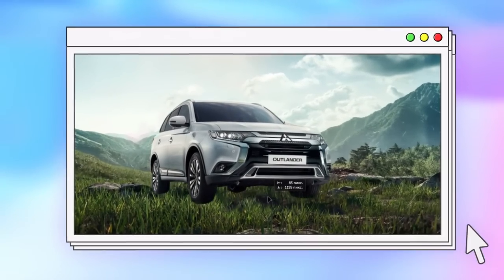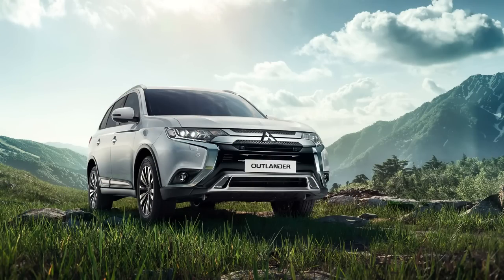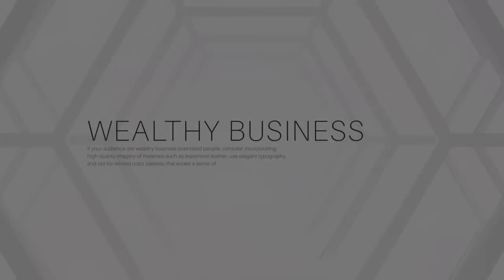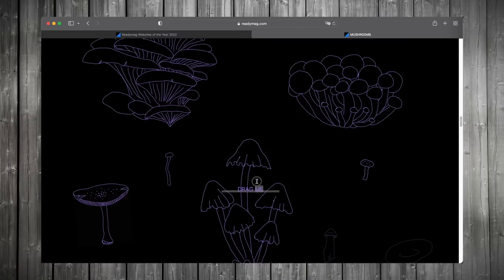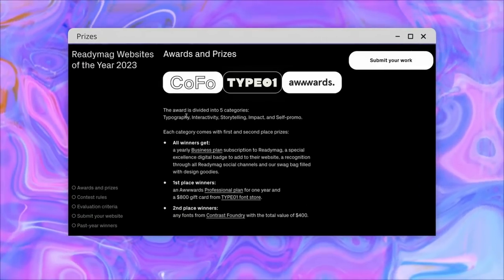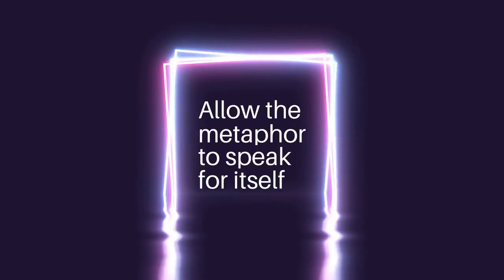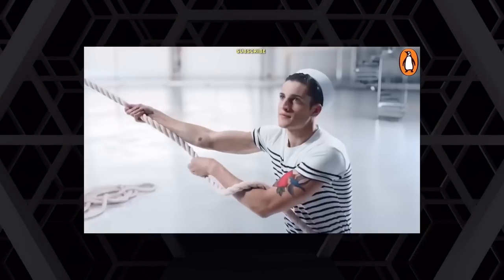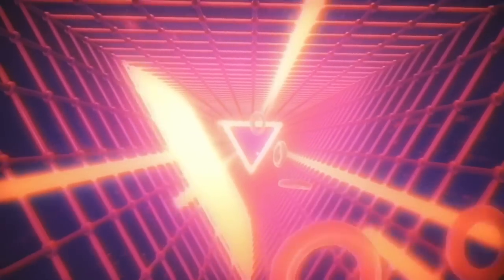One Of The MOST Important Design Theories I've Learnt (Must Know!)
If you want to learn advanced psychology techniques as a graphic designer, this video is for YOU!
Turn your design skills into prizes with Readymag Websites of the Year 2023

There are numerous psychological techniques that graphic designers use to get a message across, to persuade, and to gain a response within the audience. Psychology is at the very centre of graphic design, and if designers fail to understand this, their designs will ultimately fall flat.

In the mini style graphic design course, we look at things such as design personalisation, biophilia, visual metaphors,  and also aesthetic appeal. These are just some of the main ways that as a graphic designer, you can elevate your designs to new heights, and make your work resonate with the correct target audience.

Satori Graphics®

📸 Here's My Instagram!

0:00 You're a wizard Harry
0:25 Biophilia Technique
1:35 Psychology That Works Every Time
2:57 WOTY (Design Competition!)
5:30 Design Metaphors Are Powerful
6:24 Marketing Geniuses Use This